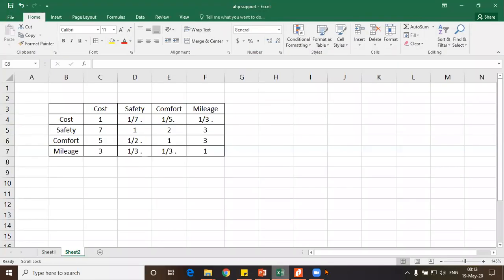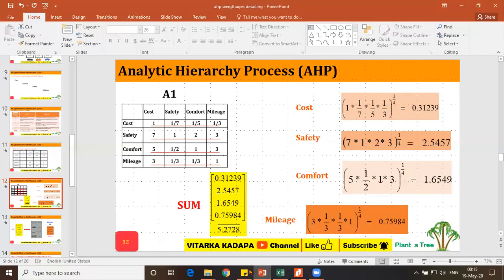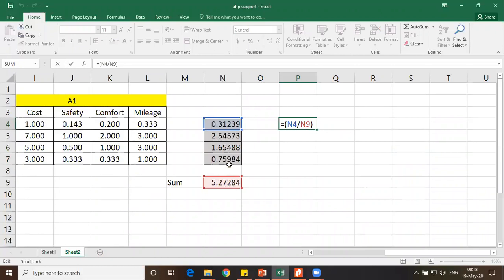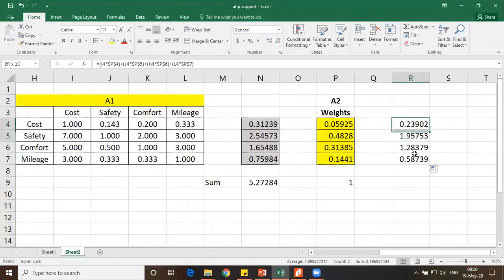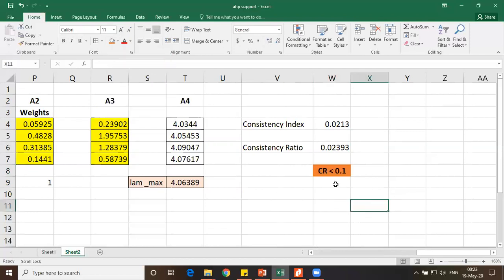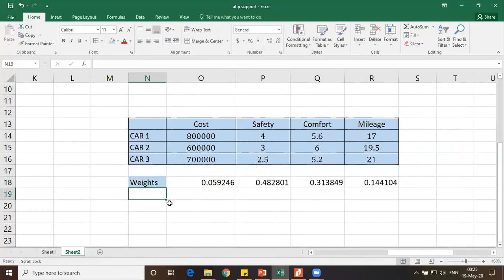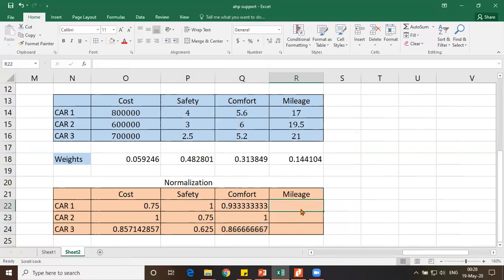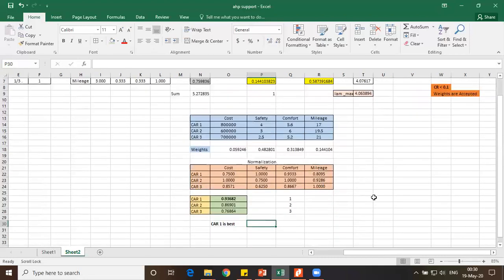Analytic Hierarchy Process AHP Solving using Spreadsheets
More such videos related to MCDM Methods and solving using Excel software
Click on 🔔 icon to get notified, when I upload the videos

About AHP methods

Calculations spreadsheets file for the discussed problem on AHP